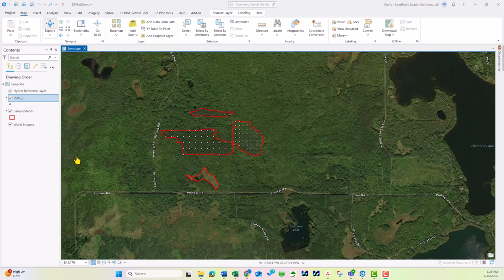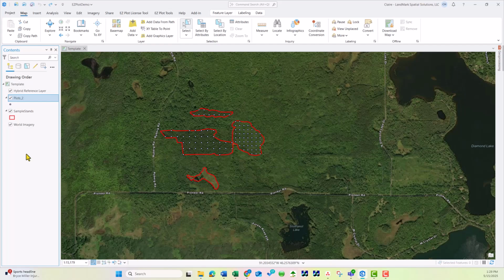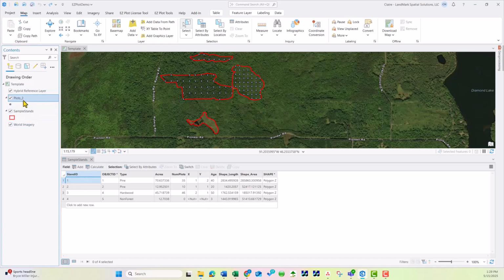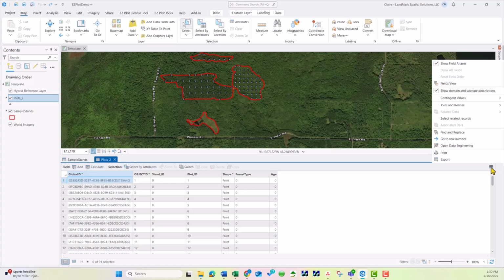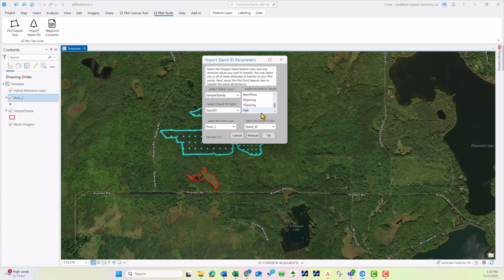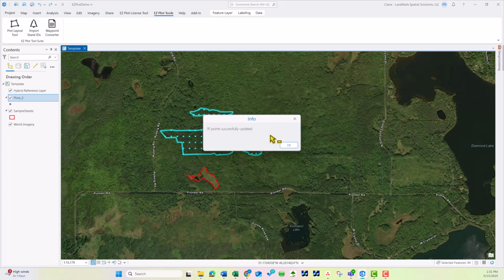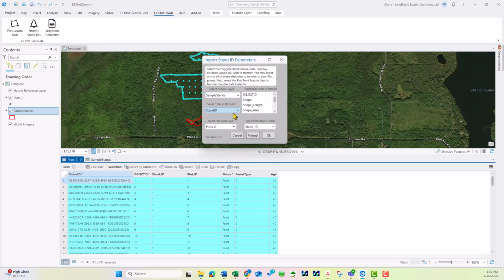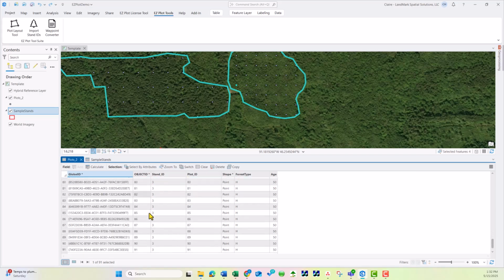EZ Plot Import StandIDs Tool for ArcGIS Pro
This video demonstrates how to use the Import StandIDs tool in EZ Plot Pro. Transfer attributes from the stands layer to the plots layer.

EZ Plot Pro is a tool for creating forestry cruise grids. The EZ Plot Pro Add-In has been developed and is available from LandMark Spatial Solutions.